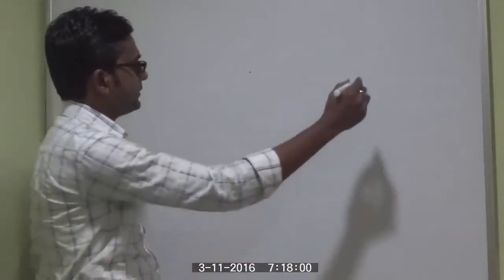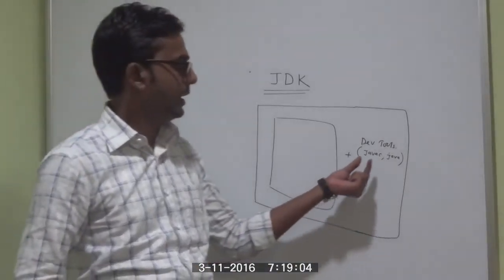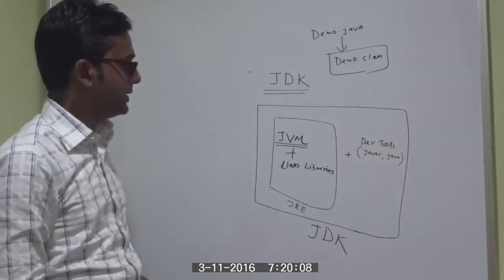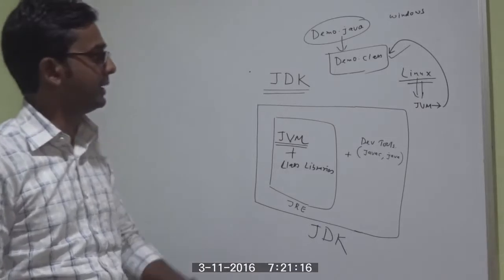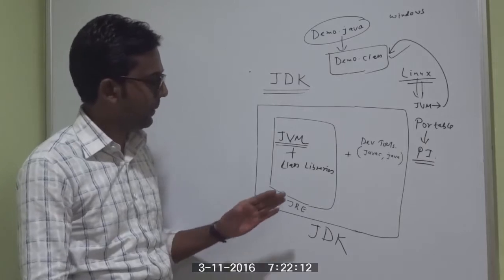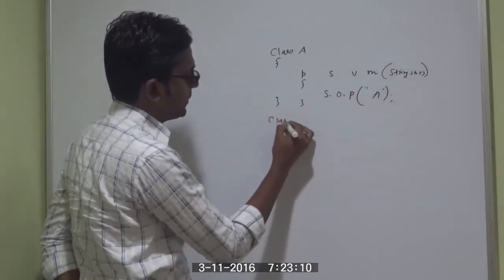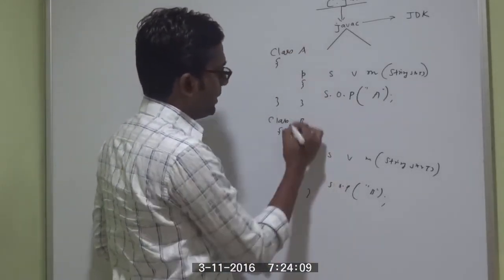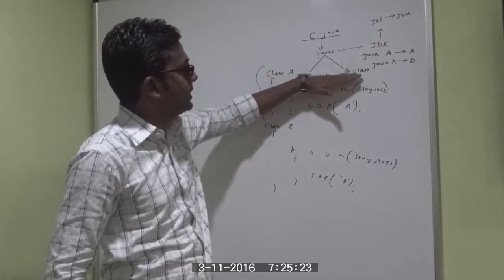Java Fundamentals Tutorial Part 2 Amar Kahar